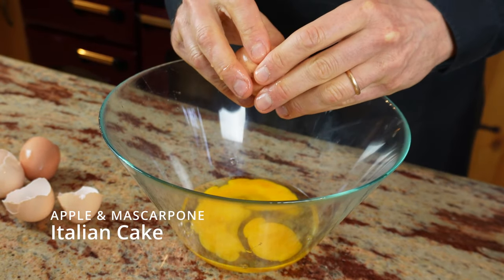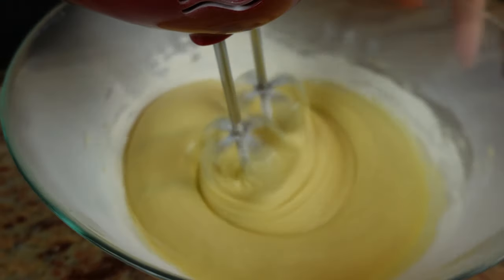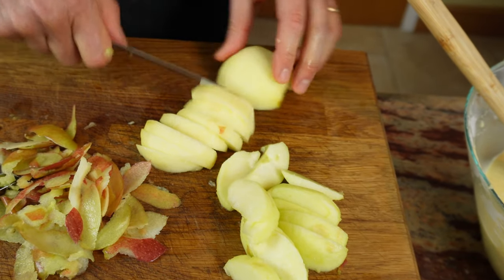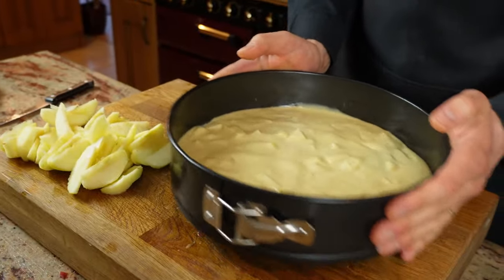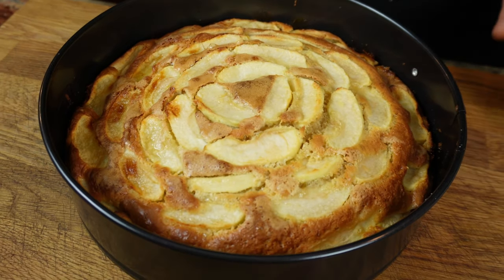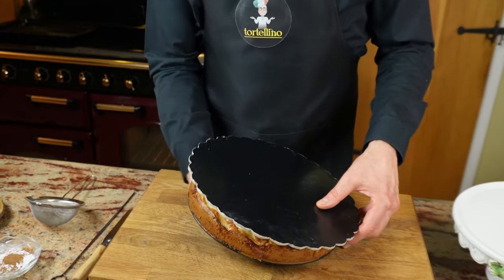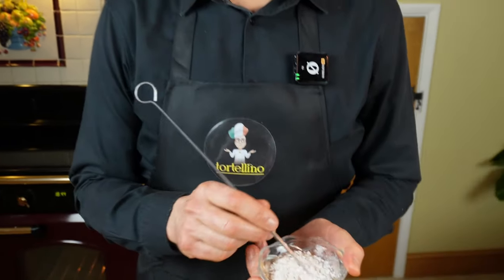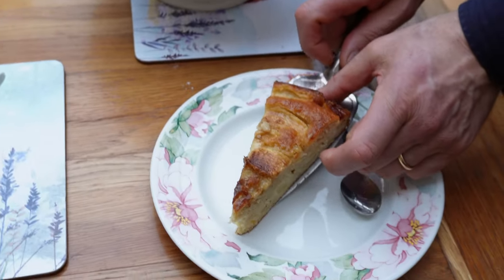Moist Apple & Mascarpone Cake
Give our Apple & Mascarpone Cake a go – it's made with eggs, sugar, mascarpone, and apples, baked until it's just right. Sprinkle a bit of cinnamon icing sugar on top for that extra sweetness. It's simple, moist, tasty, and perfect for satisfying your homemade treat cravings.

Ingredients:

4 eggs
200g sugar
250g mascarpone
200g flour
20g baking powder
4 apples
1 teaspoon cinnamon
Icing sugar (to taste)

Baking Instructions:

In a bowl, break the eggs and start mixing while adding the sugar. Add mascarpone and flour to the mixture and keep mixing, also, add the baking powder.

Clean and cut two apples into small pieces to be included in the mixture along with half a teaspoon of cinnamon and fold well with a spatula.

Prepare a 25cm diameter springform pan with a sheet of baking paper on the bottom. Pour the mixture into the pan and level it with a spatula.

Thinly slice two more apples and arrange them over the entire surface of the cake and sprinkle with a little sugar.

Bake at 180°C for about 45 minutes in a normal oven or at 170°C for about 45 minutes in a fan-assisted oven.

Once baked, let it cool for a few minutes, then open the cake pan and transfer the cake to a plate.

For garnish, mix a pinch of cinnamon with icing sugar and dust it over the entire cake.

Enjoy and please let me know what you think if you make it.